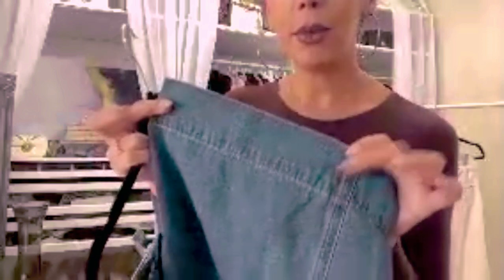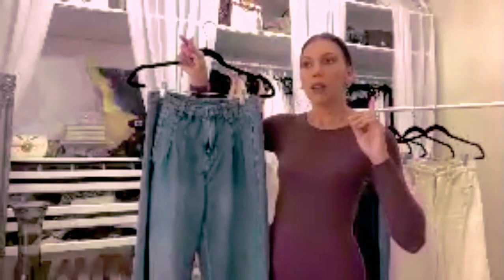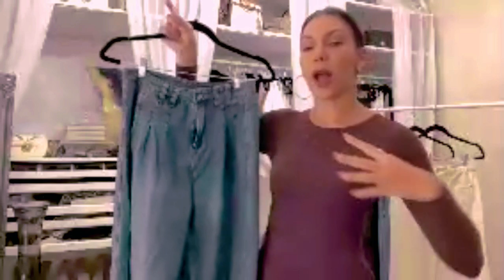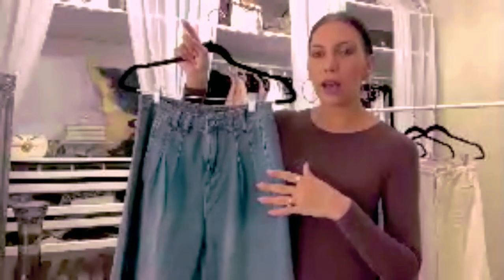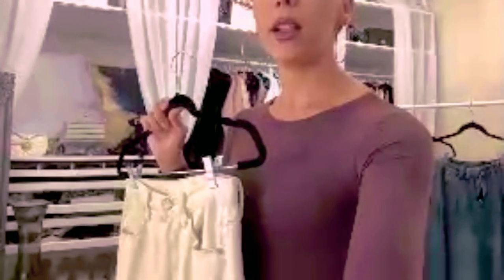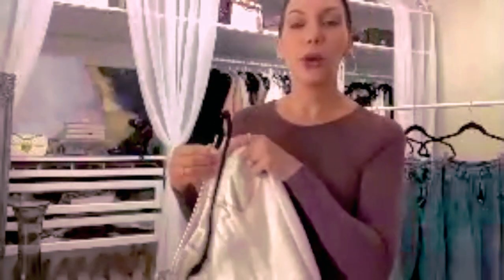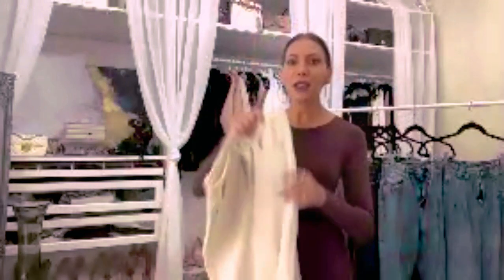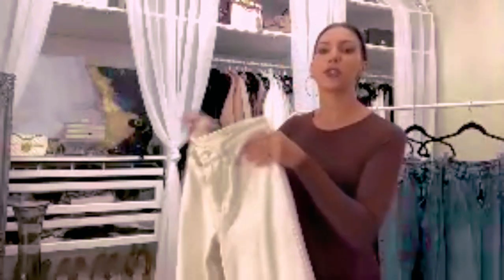Best Amazon Jeans 2023 Top Picks & Reviews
Hey there, fashion enthusiasts! I'm Patrick Grunwald, and today we're diving into the world of fashion, specifically the Best Amazon Jeans of 2023! Whether you're a fashionista or just someone in search of the perfect pair, you're in for a treat. But before we begin, a little reminder—your support means the world to me. Every bit helps in bringing you more fantastic fashion insights.

01. High Waisted Baggy Jeans
02. High Waisted Wide Leg Jeans
03.Levi's Women's Premium Wedgie
06.Womens Luxury Clothing Long Slim Straight Denim Jeans
07.Levi's Women's Premium 501 Skinny Jeans

Prime Big Deal

01.Women's Linen Pants Casual Loose High Waist

02.Essentials Women's Relaxed Jogger

03.Levi's Women's Plus Cotton Hooded Field Jacket

04.PRETTYGARDEN Women's 2023 Plaid Shacket Jacket

05.Long Sleeve Button Up Flannel Shirt Winter

06.COOFANDY Mens Casual Button Down Shirt

07.Sleeve Cable Knit Cardigan Sweaters

08.Button Down Summer Cuba Beach Shirts

09. Bootcut Mid-Rise Insta Stretch Juniors Jeans

10.V Neck Cable Knit Sweater Dress

 ligeonsology marketplace